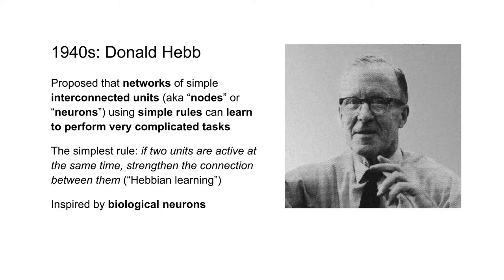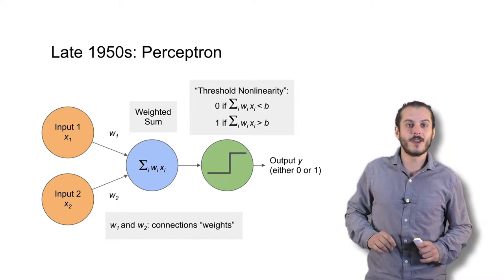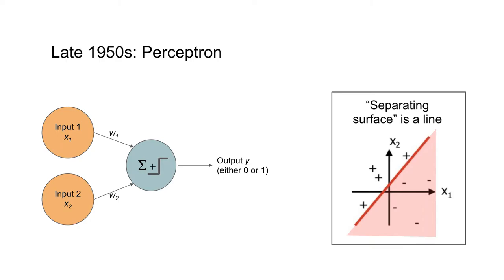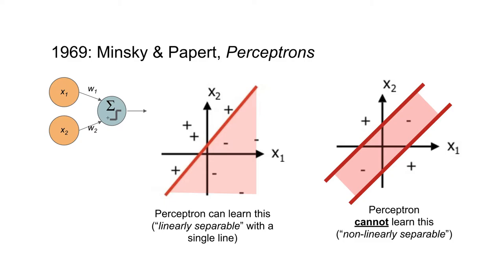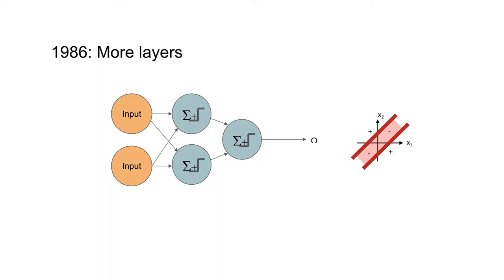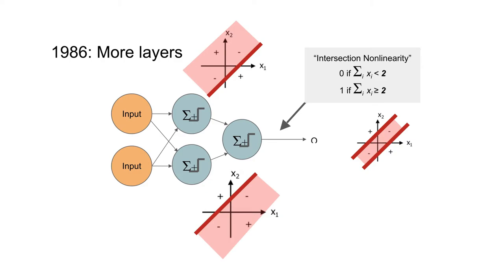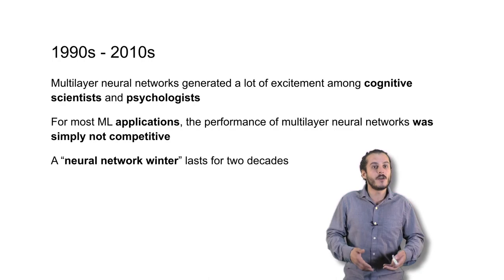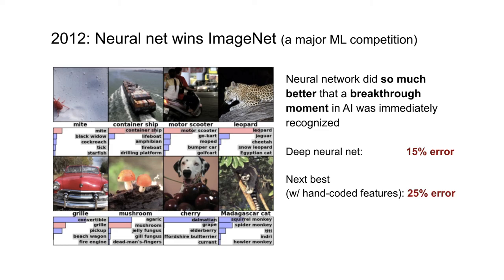Fundamentals of Machine Learning: Introduction of Neural Networks